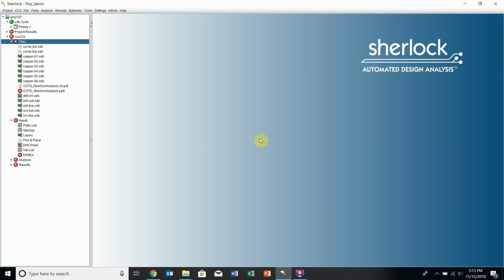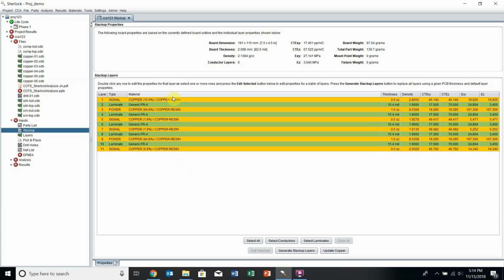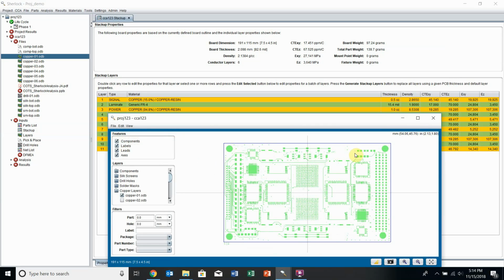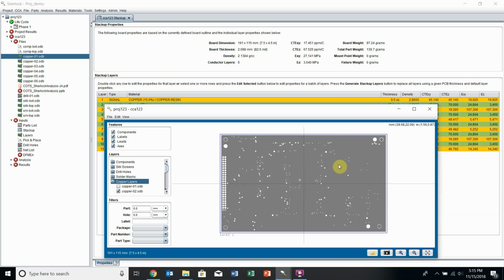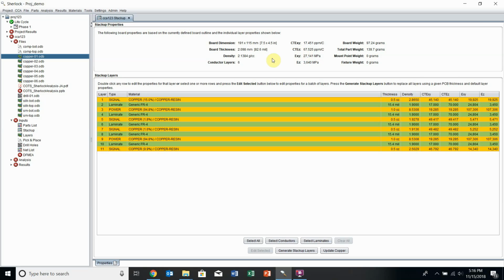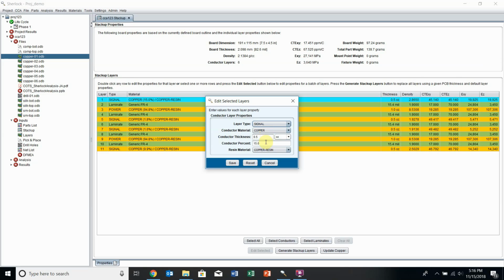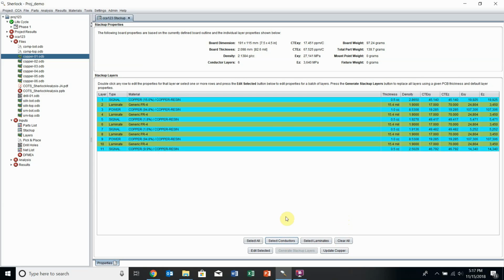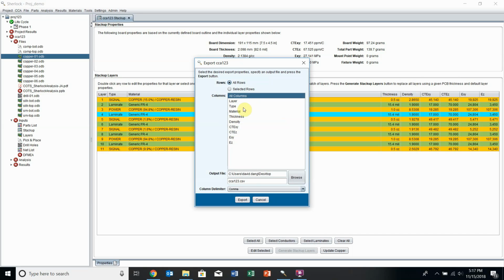How to Modify Board Properties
How to view and modify board properties to align with your parameters.